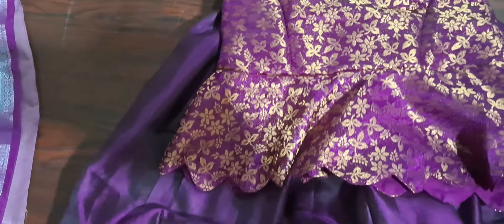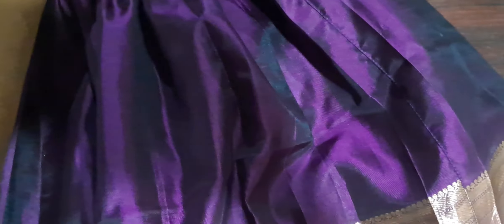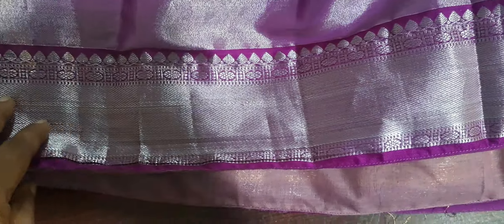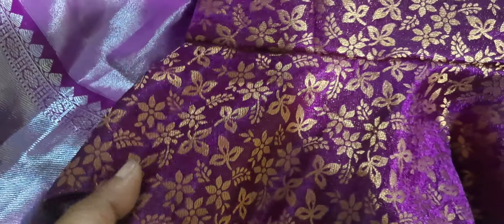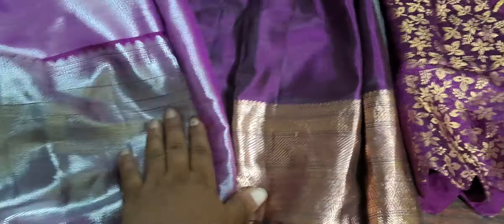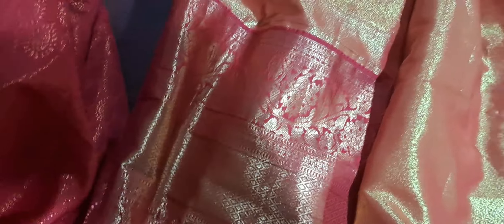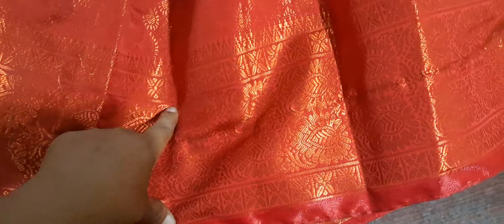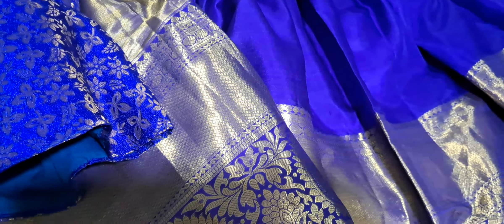1 meter blouse tho kids lehenga blouse 👚